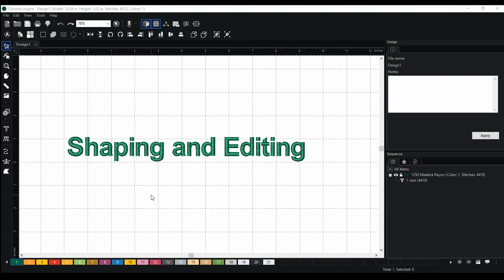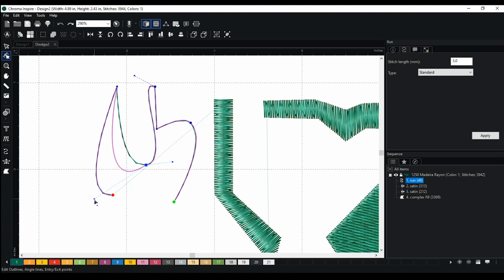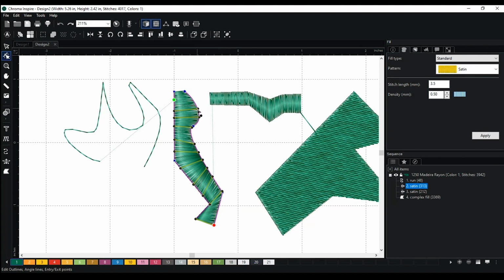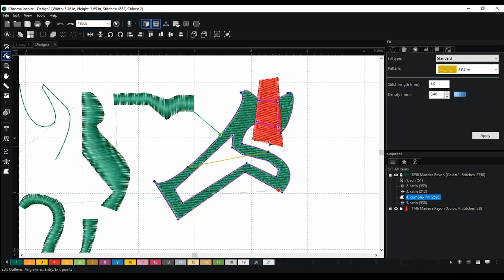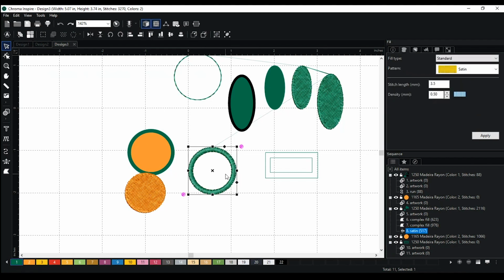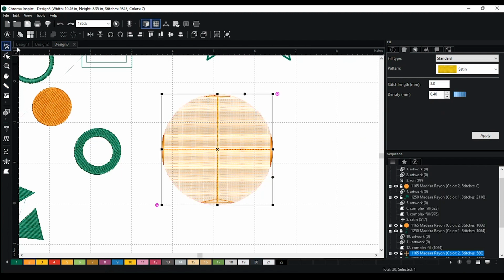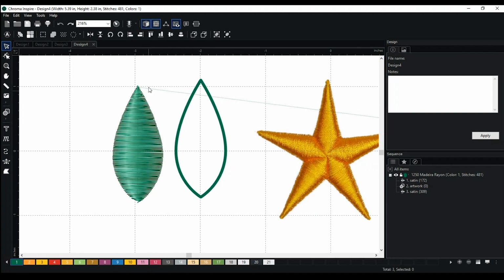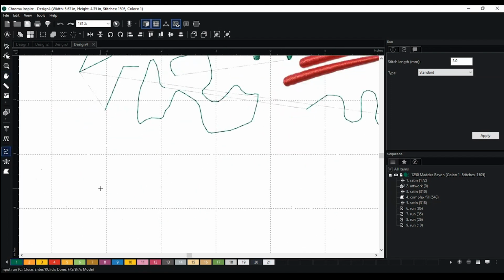Chroma LIVE WEBINAR Shaping and Editing Stitch Types | Chroma Digitizing Software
In this webinar, we used Chroma Inspire to display all of your editing options on shapes as well as how to create common shapes. Chroma Plus and Luxe have the same editing tools available.